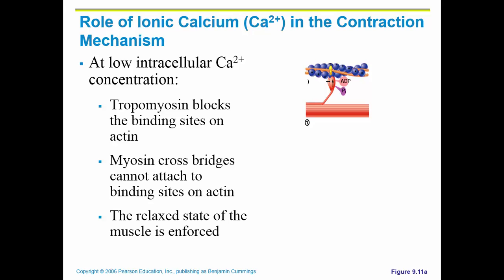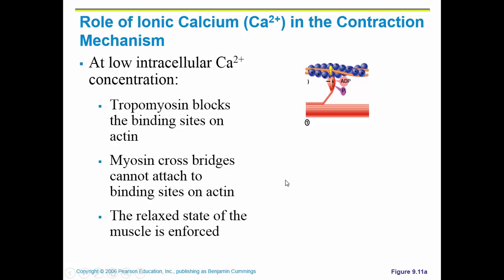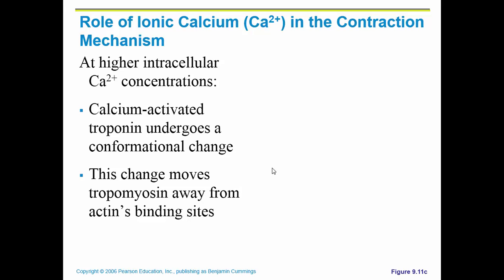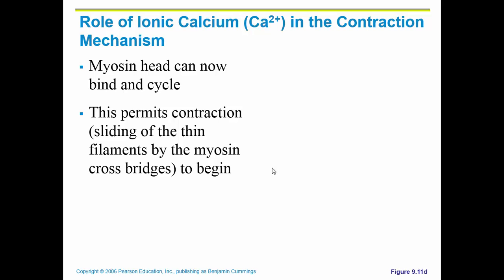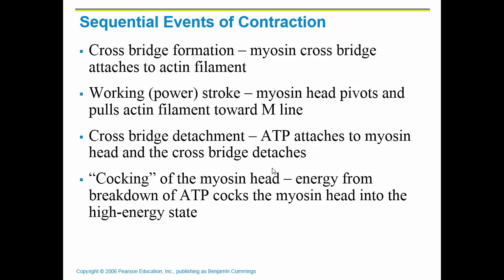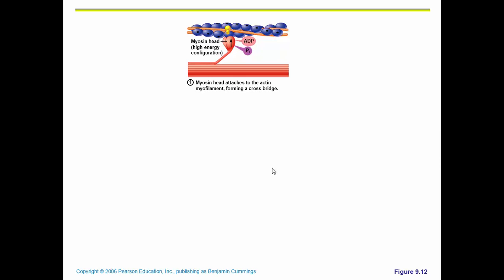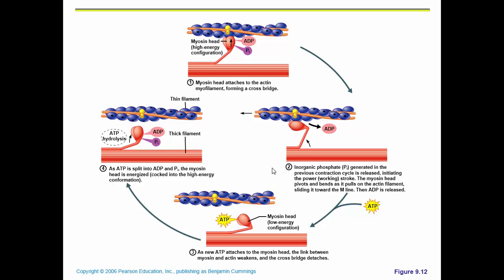Ch. 9 Lecture #5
Calcium